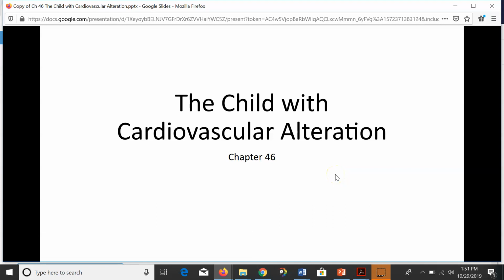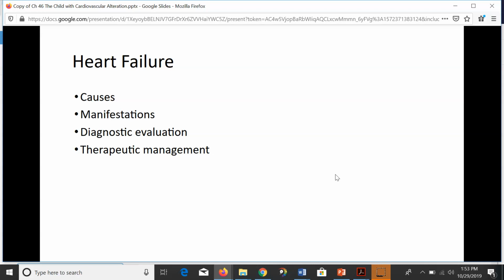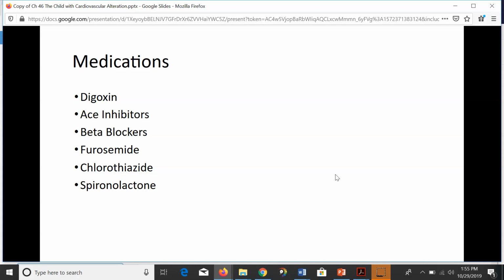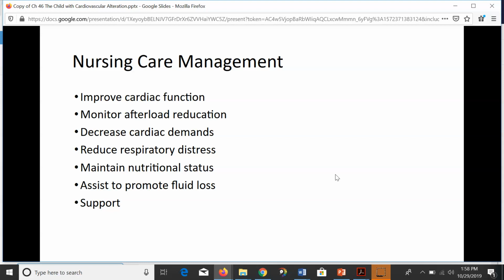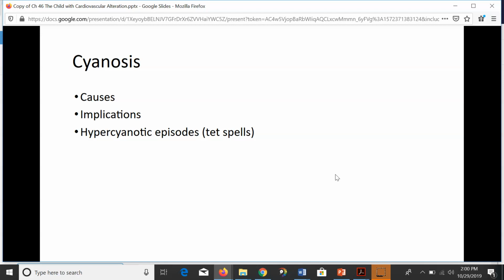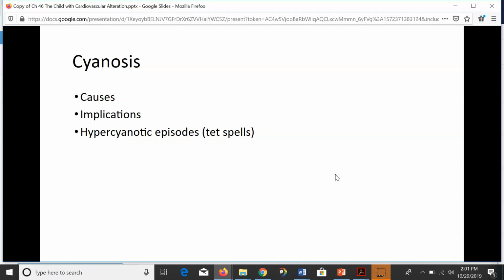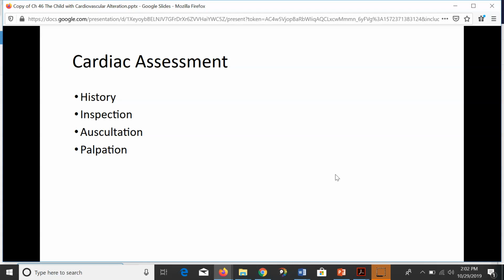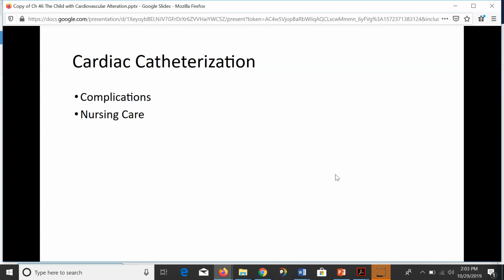Ch 46 The Child with Cardiovascular Alteration